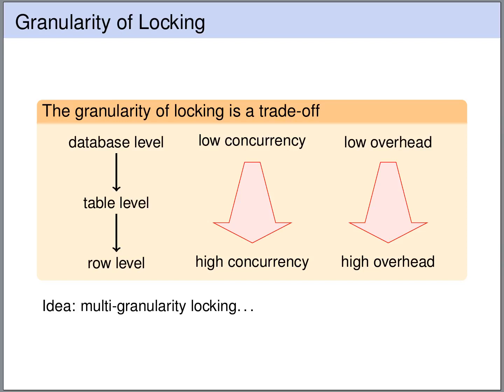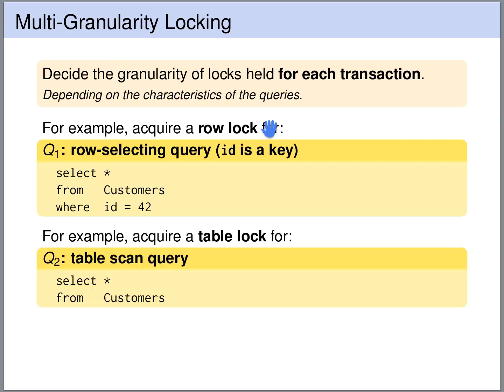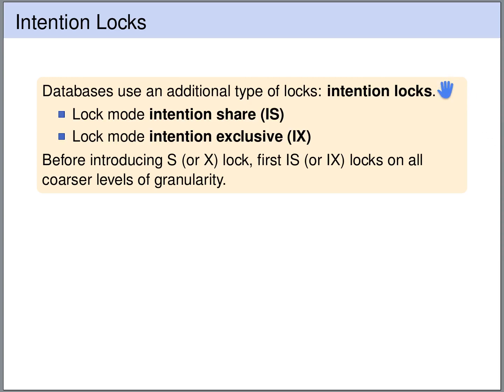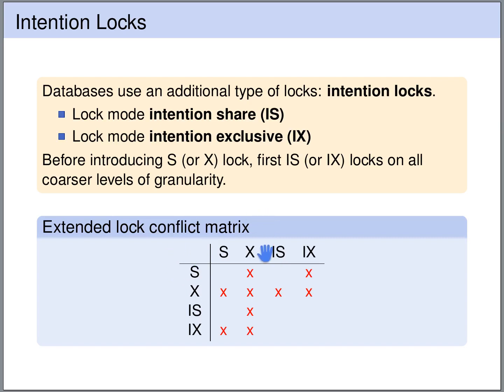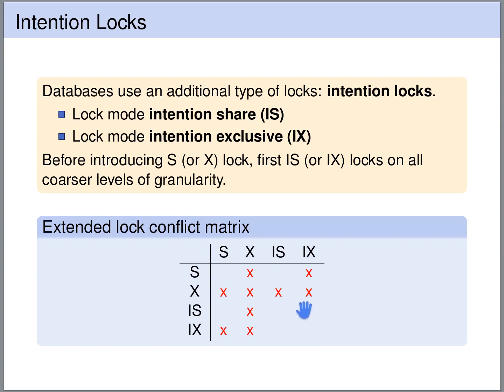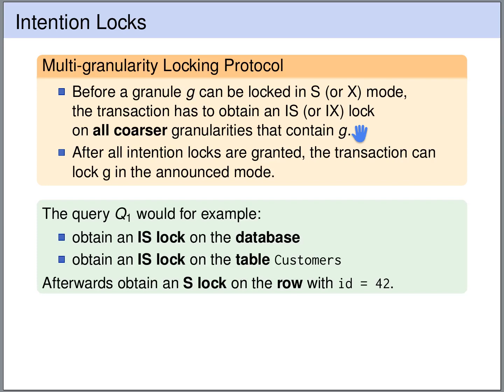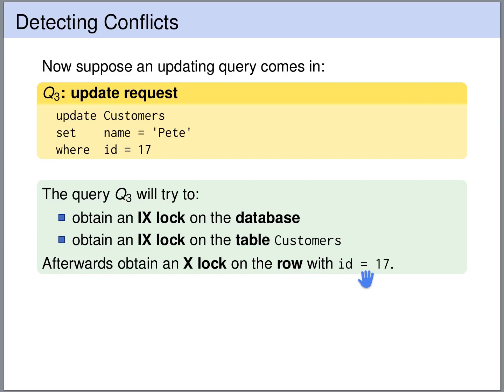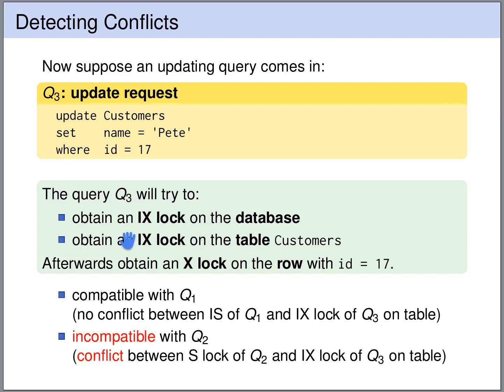Transactions - Two Phase Locking - Granularity of Locking | Database Tutorial 7g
In this lecture of the databases course we consider the granularity of locking. How do locks at different granularity (row locks, table locks and database locks) know of each other? Multiple granularity locking solves this problem using intention locks (intention shared, intention exclusive).